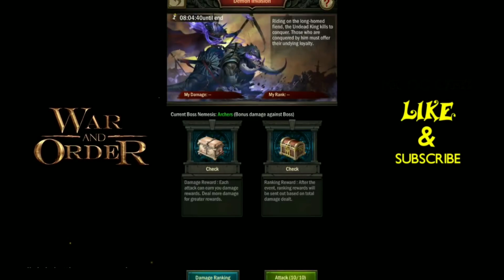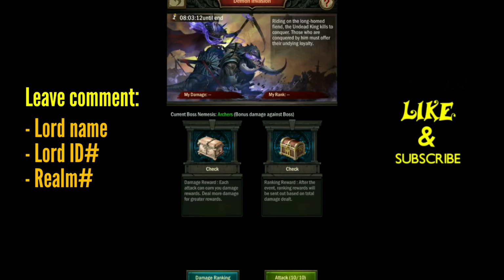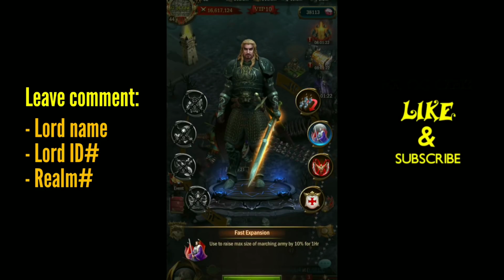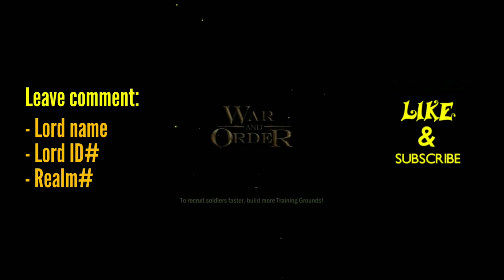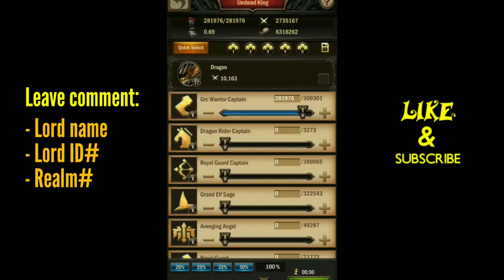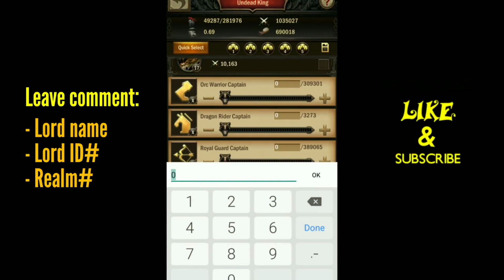War and Order "Demon Invasion march setups with Massive giveaway!"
I will be doing a random drawling and picking 10 lucky winners to receive an in game "gift mail". I will also message the winners and post winners on next video. Today we are looking at the best march setups for attacking the demon. I'll share the setups for all four demon nemesis.
Member of the WarAndOrder VideoVet program. You can read more about Video Vets